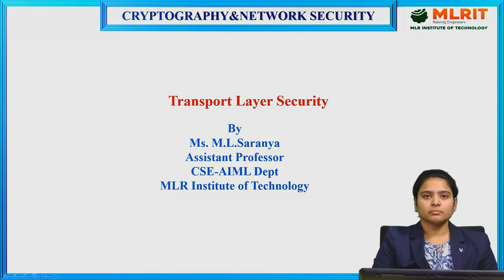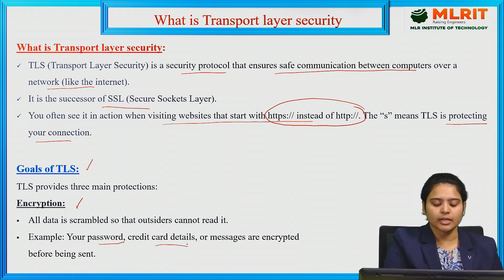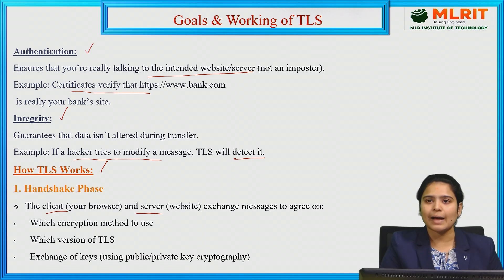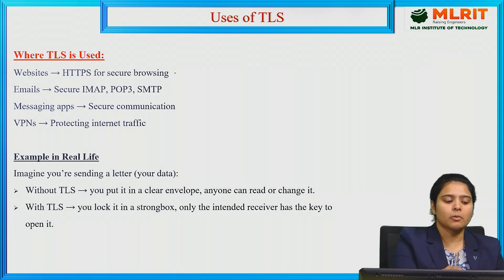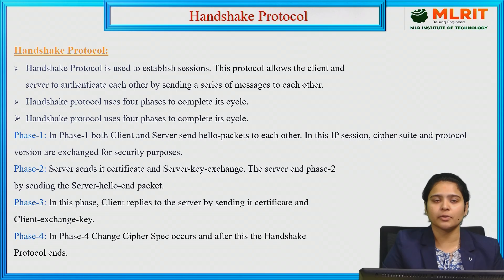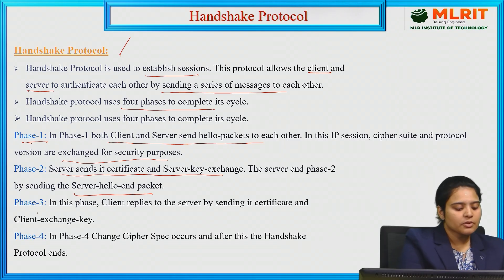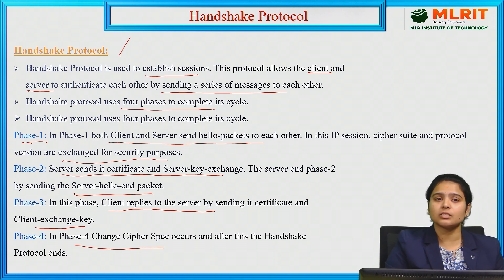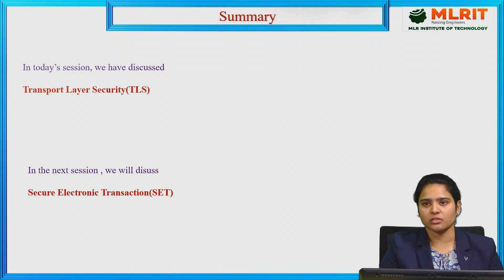LEC25|Cryptography & Network Security | Transport Layer Security by Ms. M . Saranya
Hyderabad.